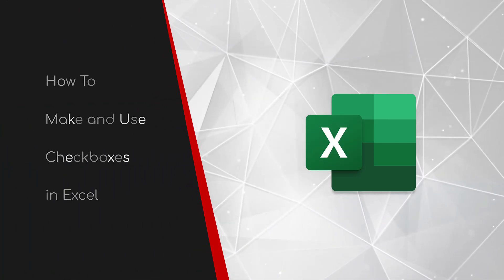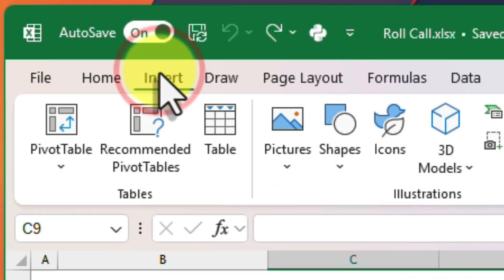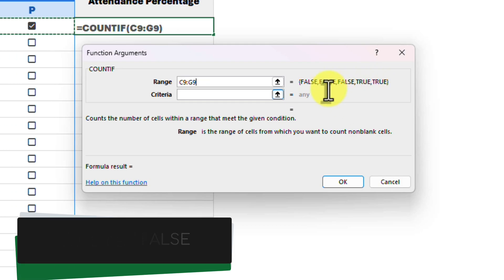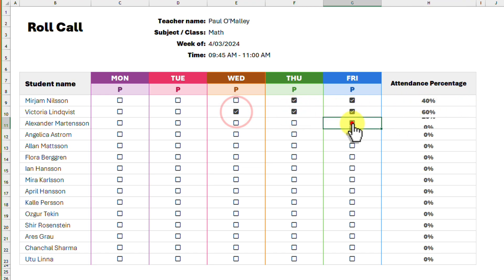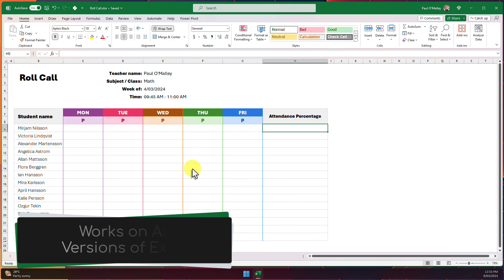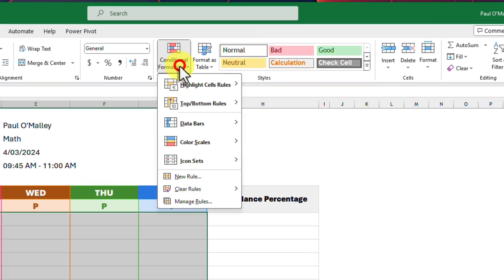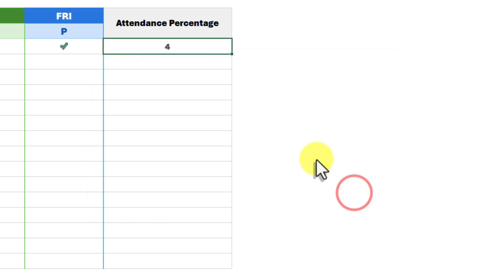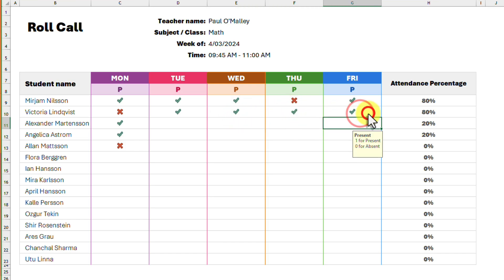🤯 Checkboxes in Excel?! ✅ The Game-Changer for Data Entry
Buckle up, Excel users! This video introduces a brand-new Microsoft 365 feature: embedded checkboxes!
Learn how to insert and use these interactive elements to transform your static spreadsheets into dynamic data entry powerhouses. Streamline your workflow and add a whole new level of functionality with Excel checkboxes.
And for those without Microsoft 365, I haven't forgotten you. I round out this video with an awesome workaround that you can use to get similar results.

What You'll Learn:
- Add interactive checkboxes to your Excel spreadsheets
- Customise checkbox functionality with formulas
- Boost your workflow with this powerful Excel feature

Music from Uppbeat (free for Creators!)